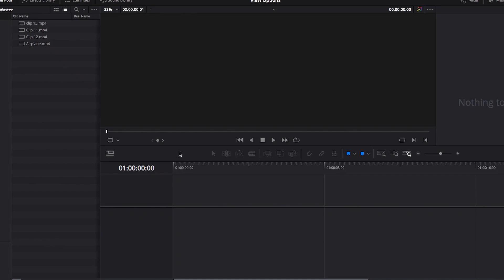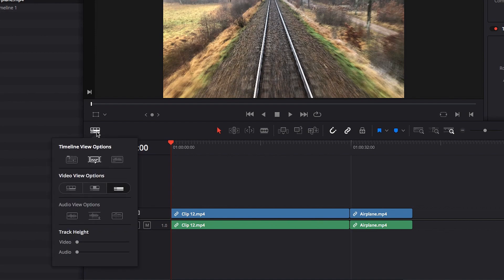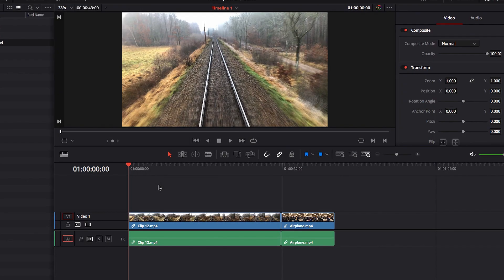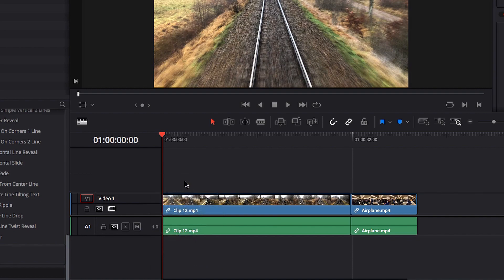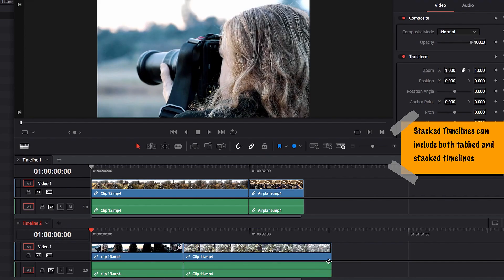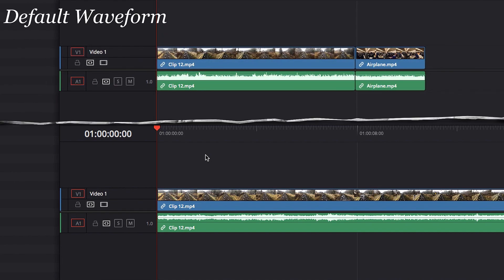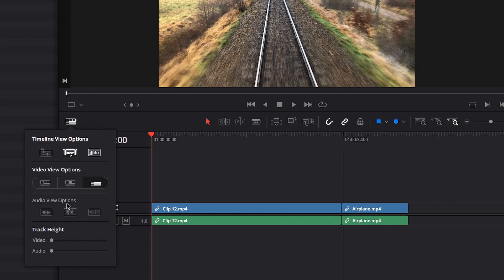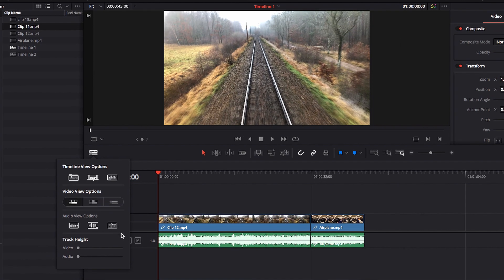What are all the View Options for Timeline, Video and Audio Tracks in DaVinci Resolve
When editing in the DaVinci Resolve timeline, there are many options as to the looks of the timeline, video and audio track for us to choose from. Knowing which one does what will help us better choose the one that works best for our editing needs.

Key Takeaways:
0:20 Video View Options
1:54 Timeline View Options
4:09 Audio View Options
5:30 Final Thoughts (2 Things to Look Out for)